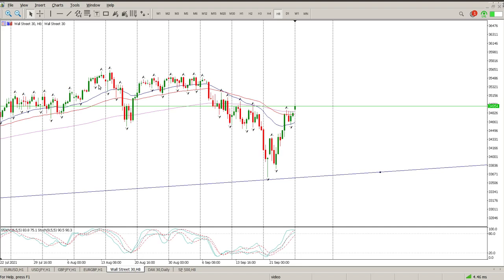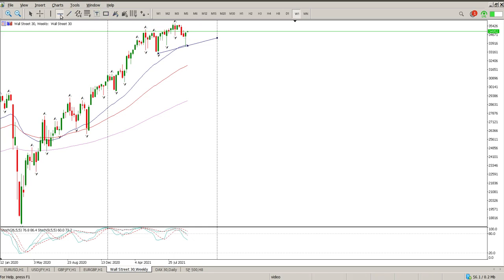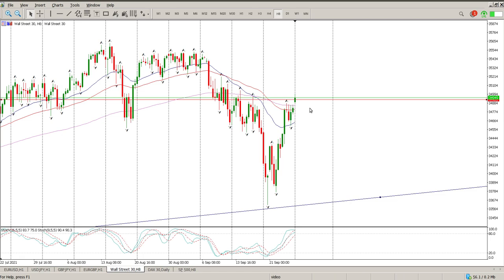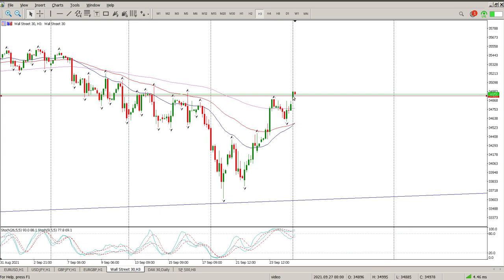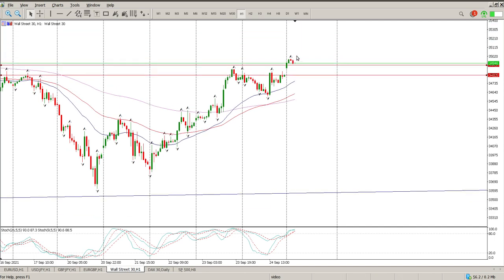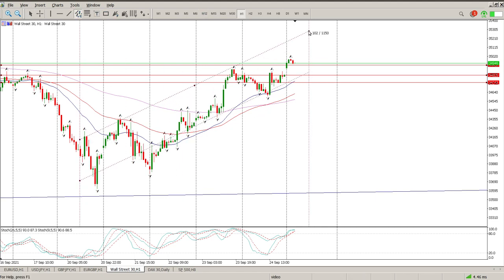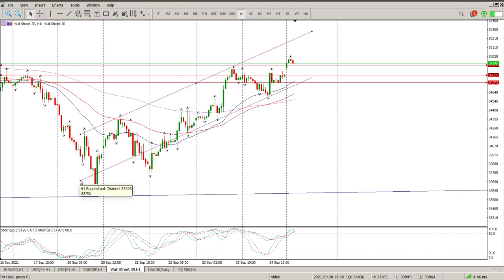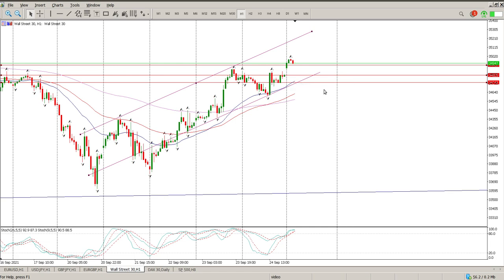Dow Jones Today 27 September 2021. Technical Analysis. Daily market analysis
Daily Technical Analysis of Dow Jones Today 27 September 2021.